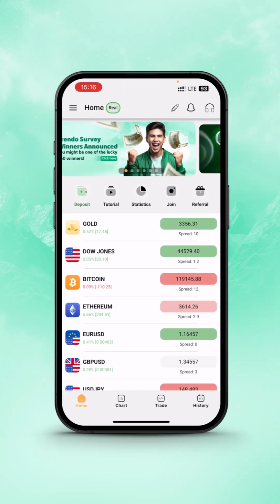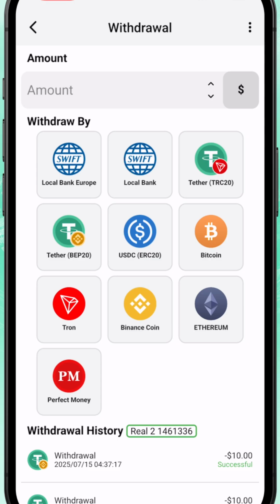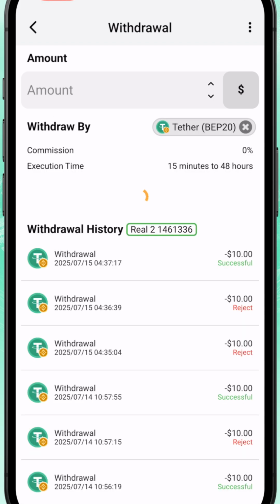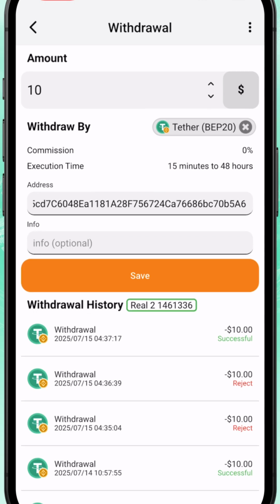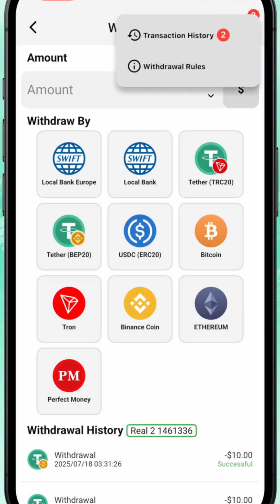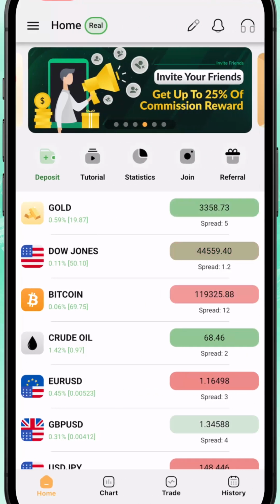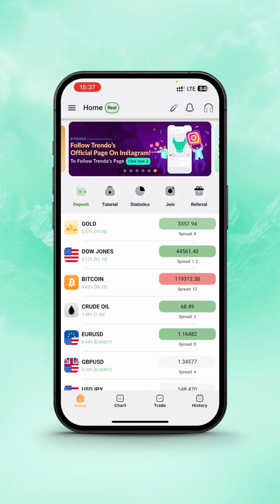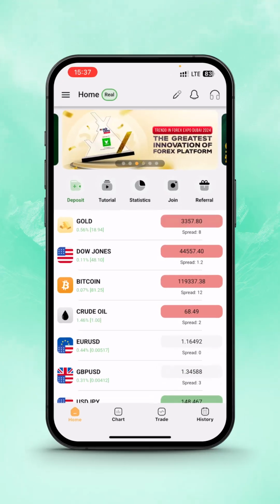How to Withdraw Crypto from the Trendo App | Fast & Secure Guide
Want to withdraw your crypto safely from Trendo? 🔐
In this step-by-step guide, you’ll learn how to withdraw digital assets like USDT, Bitcoin, and Ethereum from your Trendo account to your personal wallet — quickly, easily, and securely.

🔹 In this video you’ll learn:
• How to select the correct crypto and network (TRC20, ERC20, BEP20)
• How to enter wallet addresses safely
• How to check withdrawal fees and confirmation time
• Essential security tips before making a withdrawal

💚 Why choose Trendo:
• Fast and reliable crypto withdrawals
• Multi-network support (TRC20, ERC20, BEP20)
• Intuitive interface and 24/7 support
• Trade CFDs on Gold, Oil, Indices & Crypto

✉️ Telegram support: @trendo_support